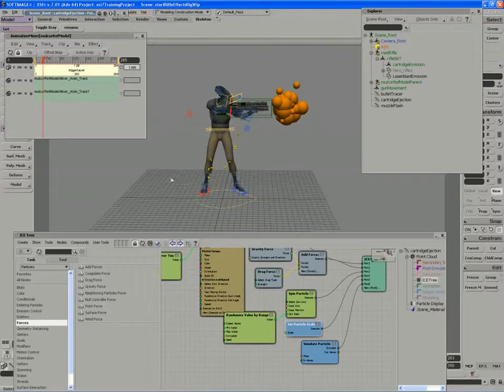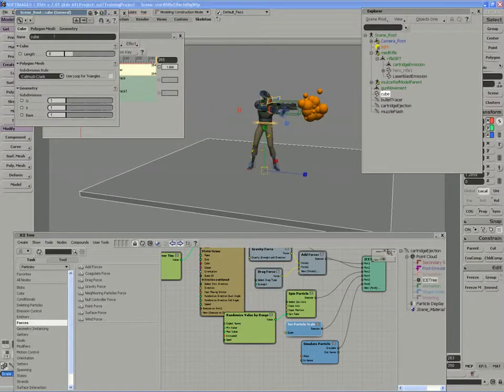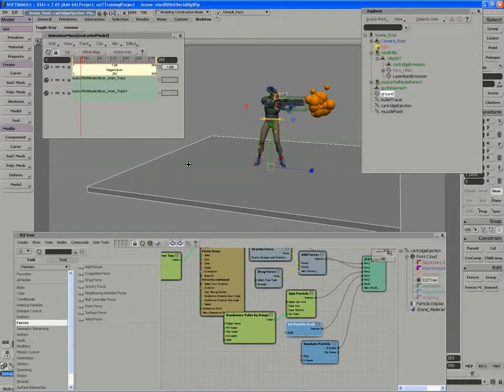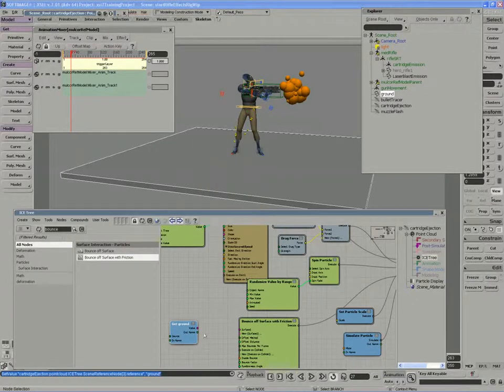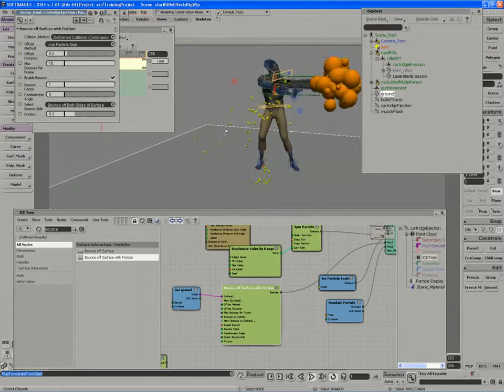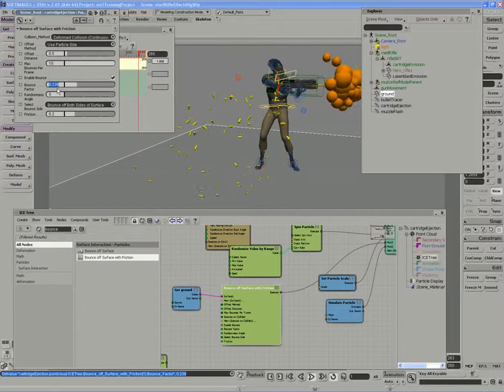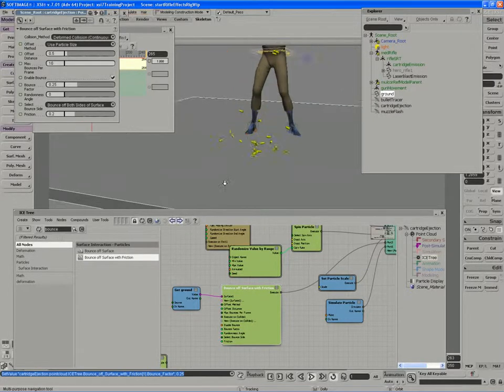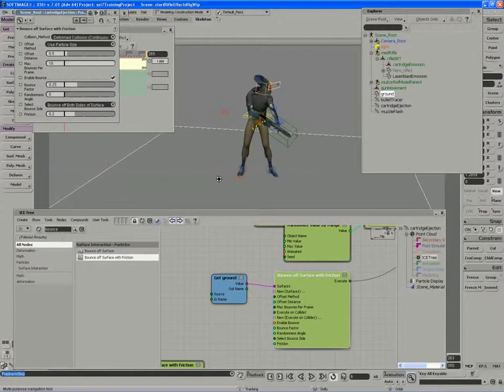20. Bounce off Surface with Friction